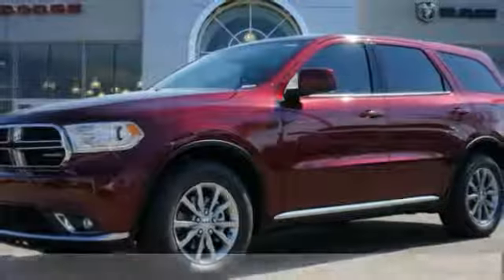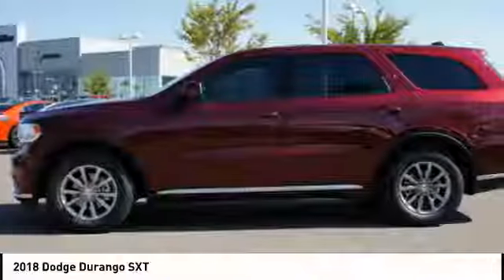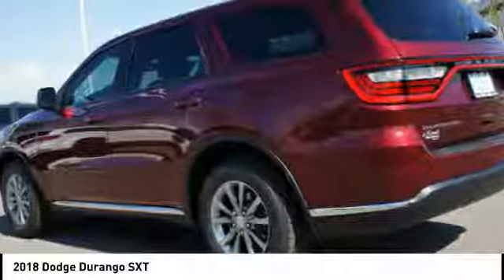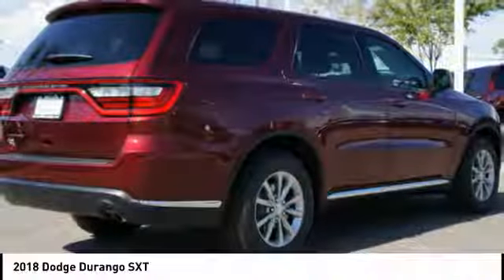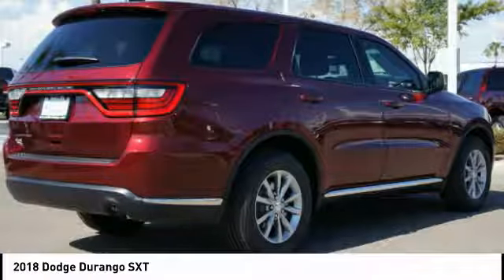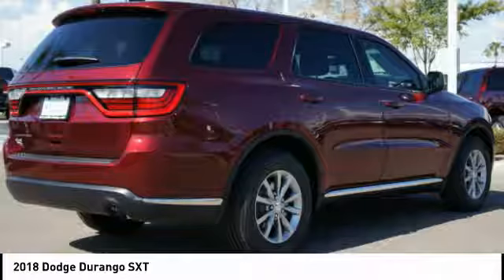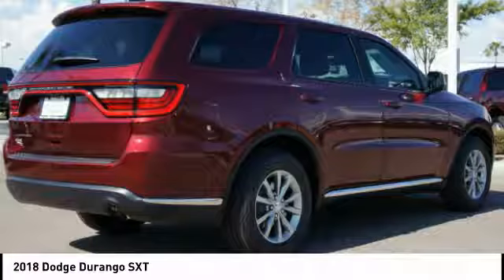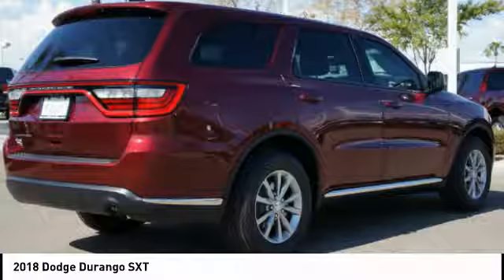2018 Dodge Durango Peoria AZ J2401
2018 Dodge Durango SXT

Don't miss this 2018 Dodge Durango. It's equipped with great features. You'll want to take this  home. Make a great choice today.